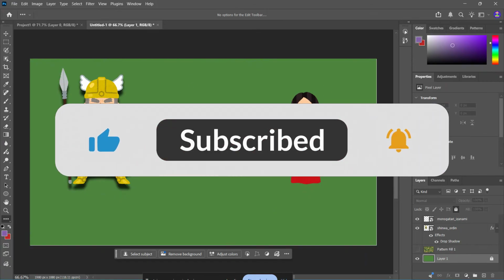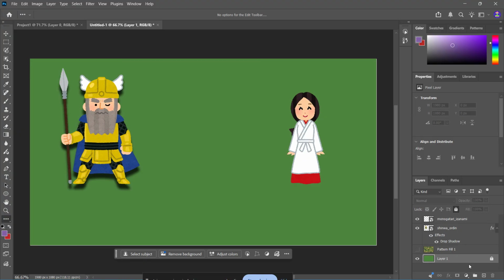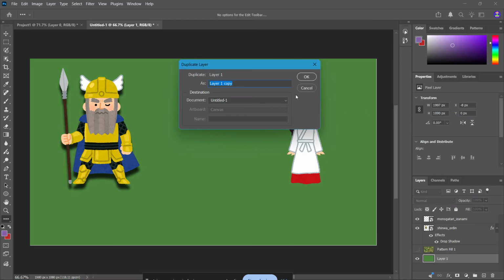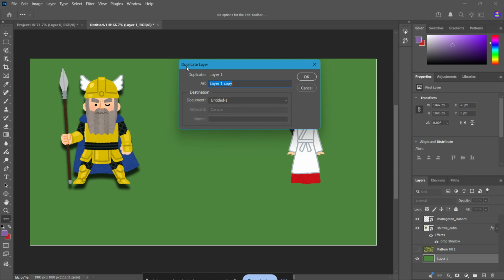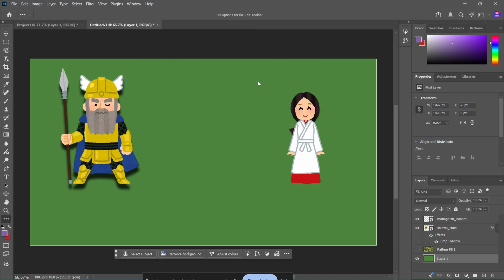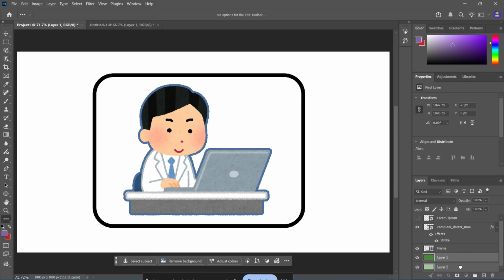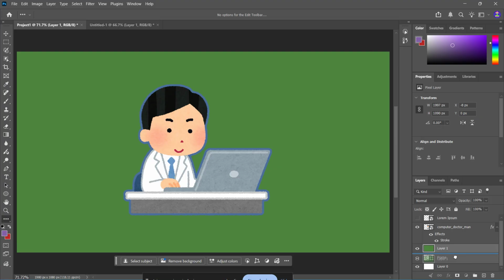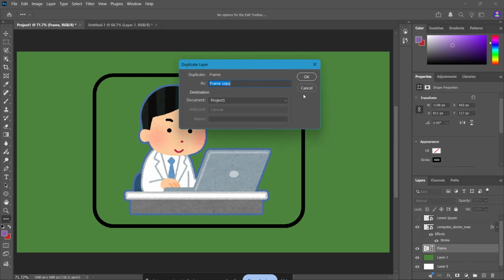How To Copy A Layer To Another File In Photoshop (Easy Guide)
Learn how to copy a layer to another file in Photoshop using the Duplicate Layer command and the Destination document dropdown.
This quick tutorial shows the cleanest way to transfer assets between open files without disrupting your workspace.

🕚Timestamps:
0:00 Intro
0:18 Open Both Photoshop Files
0:34 Right-Click The Layer
0:50 Choose Duplicate Layer
1:08 Select The Destination Document
1:24 Click OK To Transfer The Layer
1:38 Final Recap
1:52 Outro

✍️What You'll Learn In This Video:
• How To Duplicate A Layer To Another Photoshop File
• How To Use The Duplicate Layer Command
• How To Choose A Destination Document In Photoshop
• How To Transfer Assets Without Rebuilding Them
• How To Keep Your Photoshop Workflow Clean And Organized

💡Pro Tips:
• Make sure both source and destination files are open before duplicating the layer.
• Double-check the Document dropdown so the layer goes to the correct file.
• Use this method for logos, text, textures, and design elements.
• The duplicated layer usually lands at the top of the destination stack, so you can reposition it quickly.